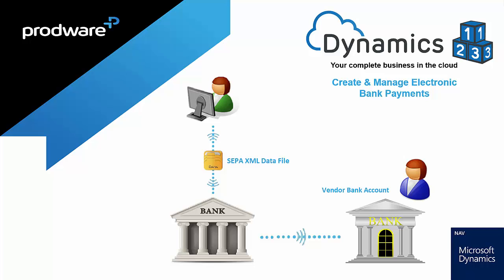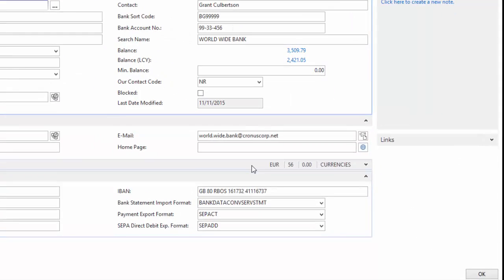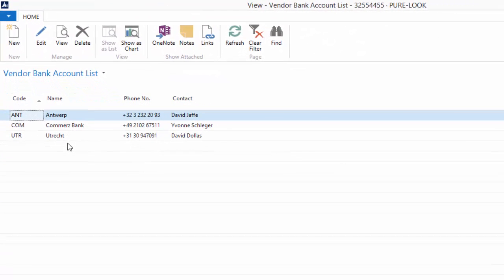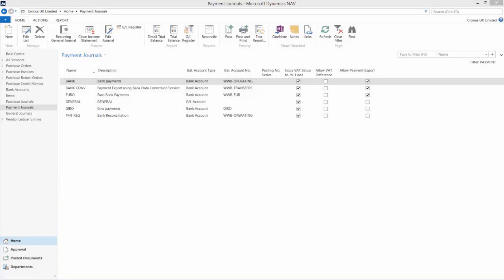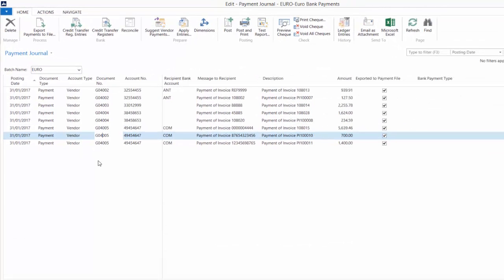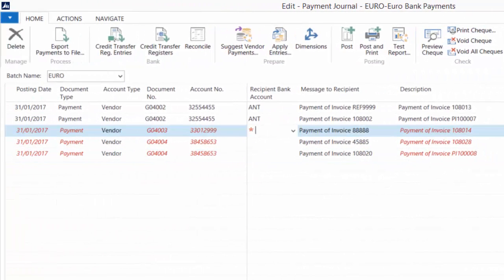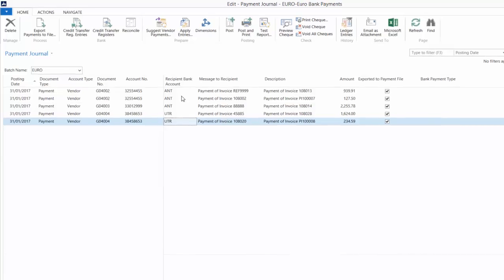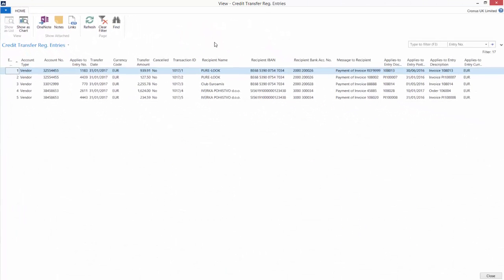Dynamics 123 - How to - Electronic Payments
With dynamics 123 you can easily edit payment journals and send electronic payments to your vendors and speed up vendor payments saving you time and reducing errors.